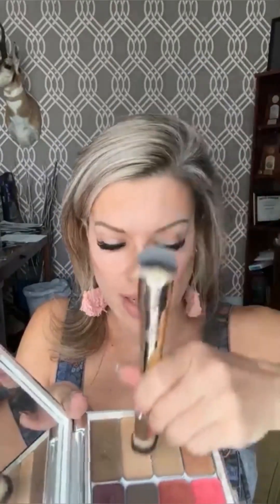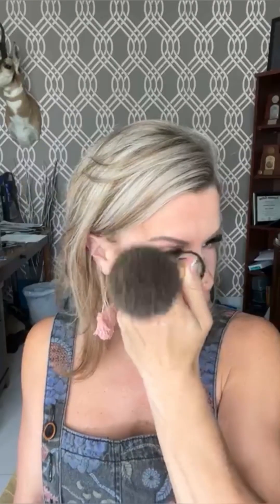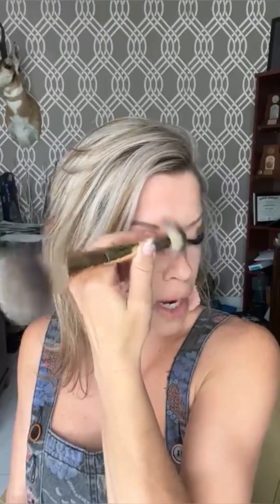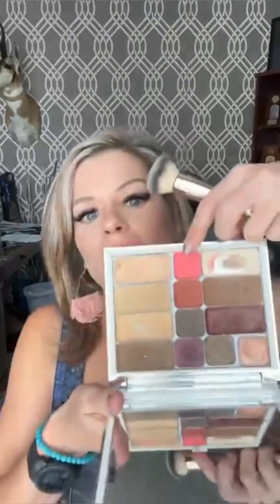GRWN!! Blush and bronzer brush and the Buff! ❤️🎉